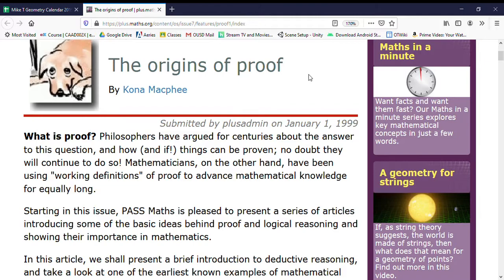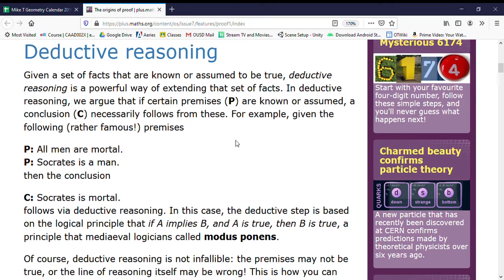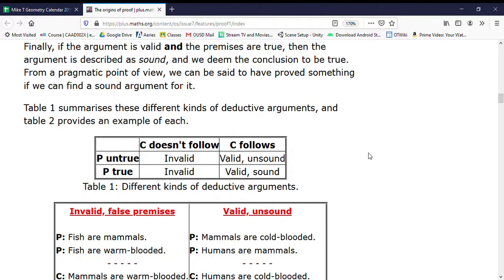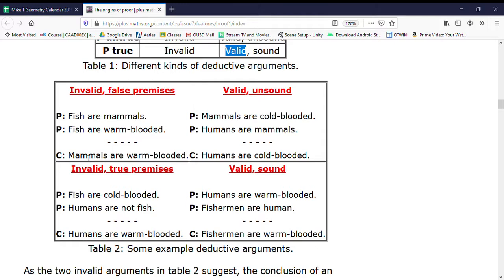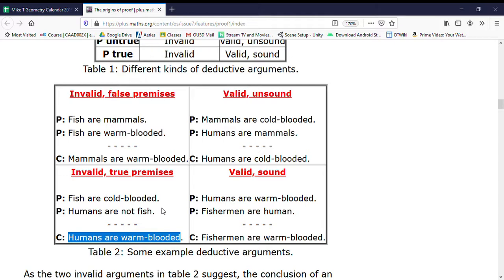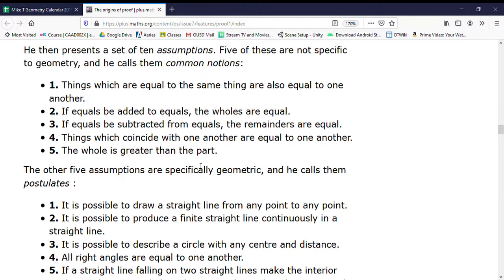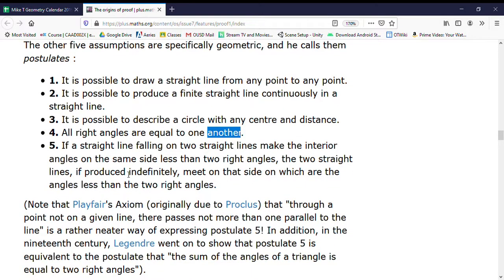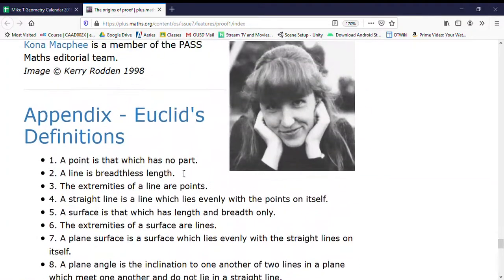The origins of proof plus maths org